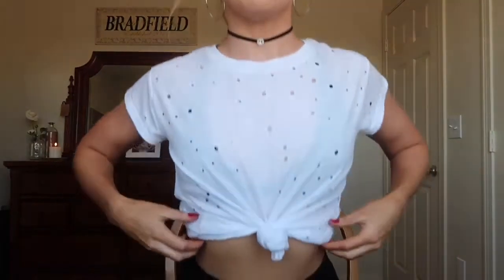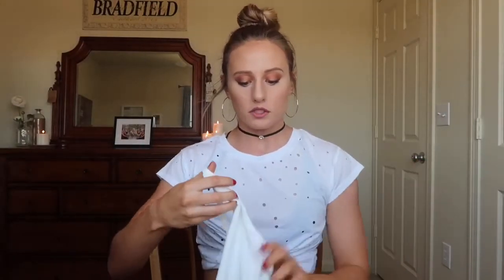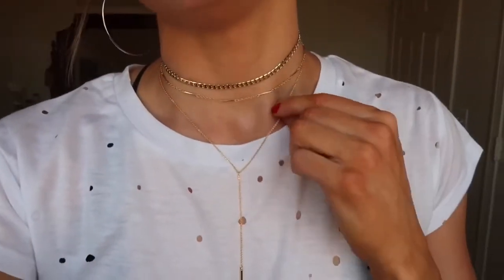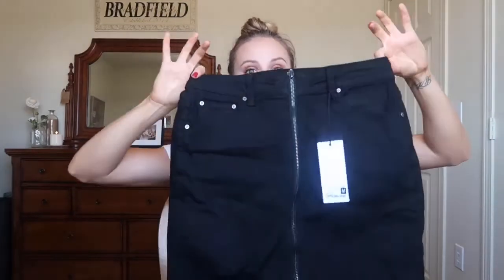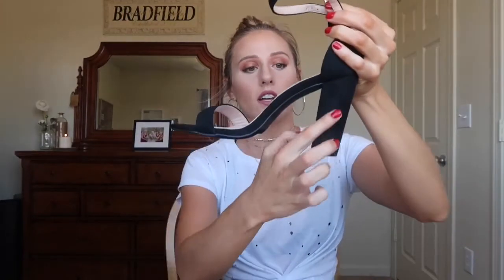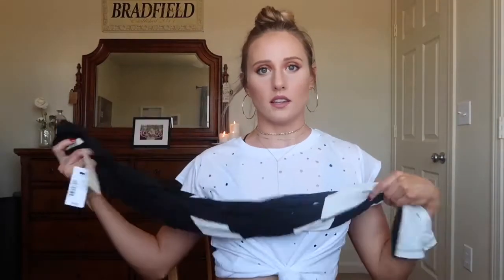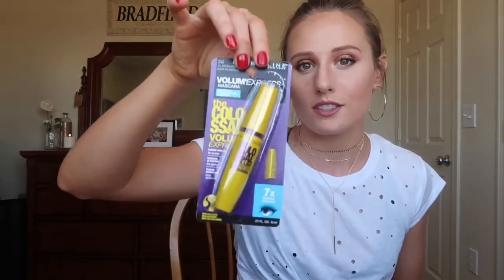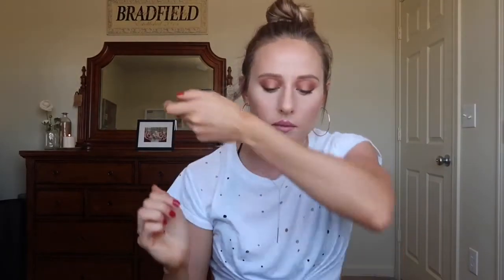$500+ Clothing Haul & Try on! 😱💰 || Fashion Nova, IG shops, Nike, etc.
Hey ya'll!

I really enjoyed making this video, and of course all the shopping it took to make it haha! I hope the IG shop try ons were helpful, now get to shopping!
I did not included the details from clothes I purchased here on the military base as not everyone has access to those items especially since most of them were on sale.

FASHION NOVA:

"Layered Gold Choker" - $7.97
"Walk The Walk Performance Leggings" - $19.99 (small)
"Iconic Denim Jacket" - $32.99 (medium)
"Give Me Flowers Surplice Top" - Burgundy - $14.97 (medium)
"Swoop The Scoop Bodysuit" - Grey - $19.99 - (medium)
"Keep it Simple Bodysuit" - Black - $19.99 - (medium)
"Ring Me Up" Black denim skirt - $27.99 - (medium)
"Go With Everything Heels" - Black - $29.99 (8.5)
"Feel What I Feel" Flat Sandals - Black - $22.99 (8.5)
"Be Better Buckle Bootie" - Black - $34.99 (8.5)